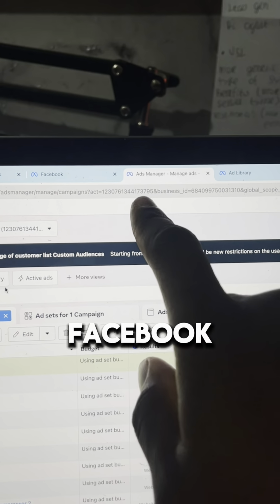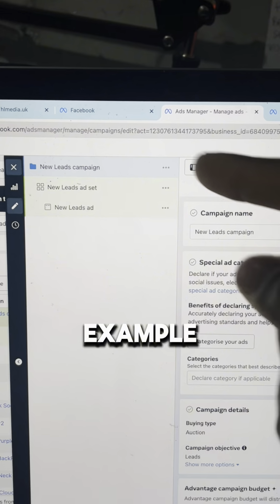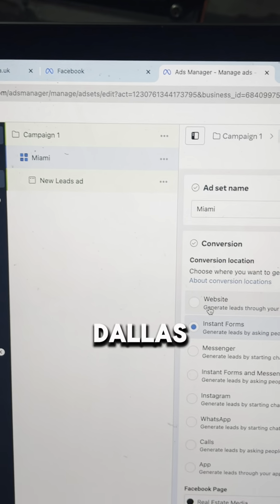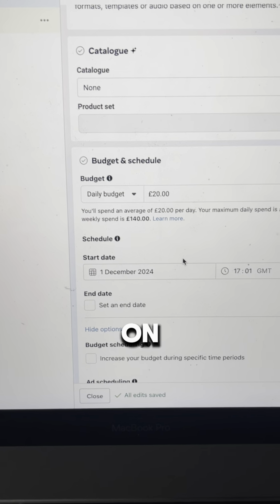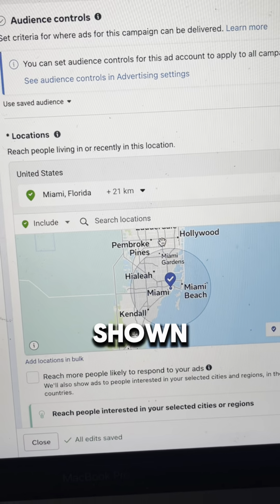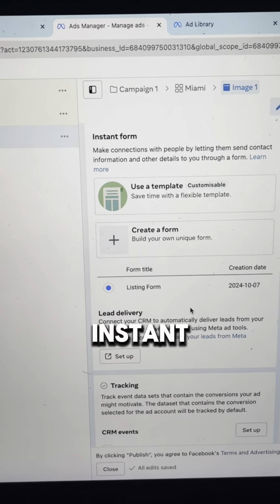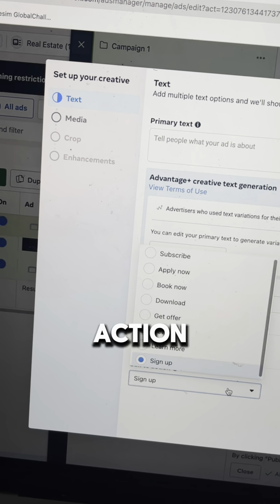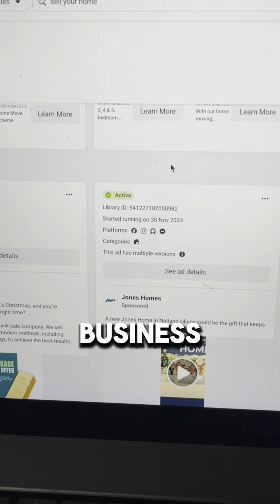How To Create A Fb Lead Form Ad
🚀 ULTIMATE GUIDE: Facebook Lead Form Ads Masterclass
Struggling to generate quality leads? This GAME-CHANGING tutorial breaks down EXACTLY how to create Facebook Lead Form Ads that convert strangers into hot prospects in minutes!
📋 WHAT YOU'LL DISCOVER:

Step-by-step Facebook Ads Manager walkthrough
Exactly how to set up lead forms that people actually want to fill out
Proven targeting strategies to reach your ideal customers
How to design ads that get clicks for under $5 per lead
Common mistakes that KILL your lead generation (and how to avoid them)

🔥 INSIDER SECRETS:

The EXACT questions to ask on your lead form
How to craft headlines that stop scrolling
Setting up your follow-up strategy to convert leads fast
Budget optimization tricks used by top marketers